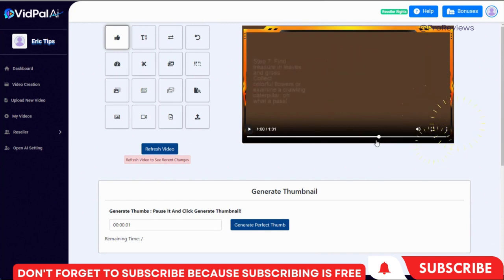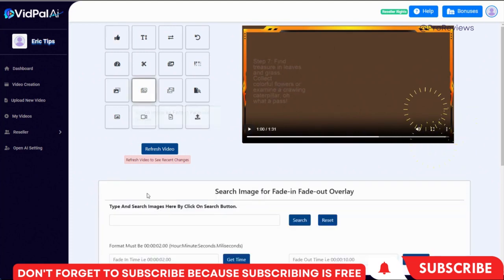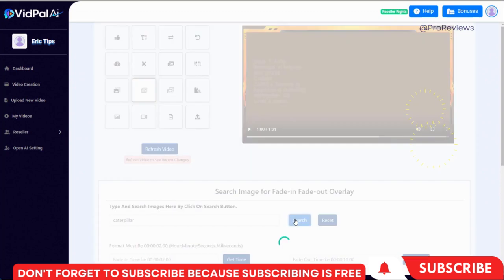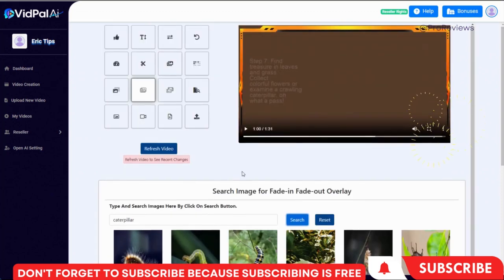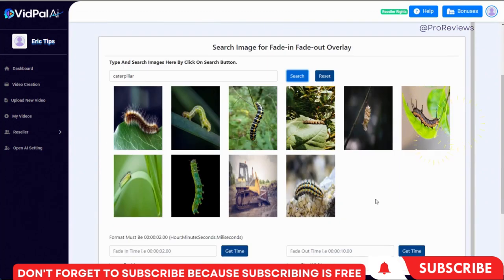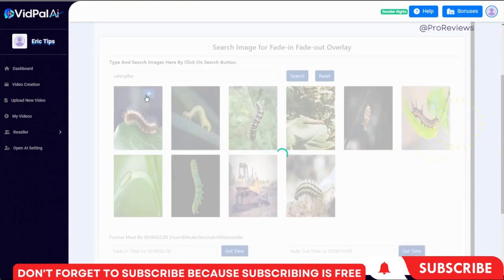Vidpal AI Review 2023 ⚠️ Legit or hype? Exposed | FULL DEMO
Unleash Your Online Video Marketing Success With Whiteboard Video Mastery!

Meet Brand New GPT 4 powered App
that writes, records, and creates terrific whiteboard sales videos, Business Ads, Informational, explainer tutorials, Squeeze page, and product promo videos in the blink of an eye

Drive Traffic To Your Blogs And Offers, Boost Conversions, And Skyrocket Sales In Hot Niches!

 ⏰Don't miss this opportunity. You will receive exclusive bonuses and benefits.

Credit: Orginal publisher